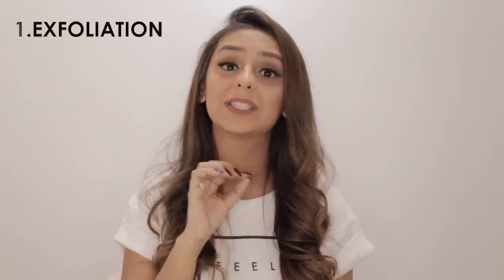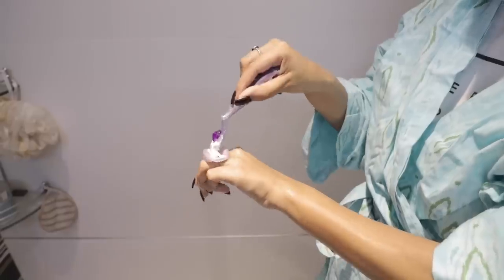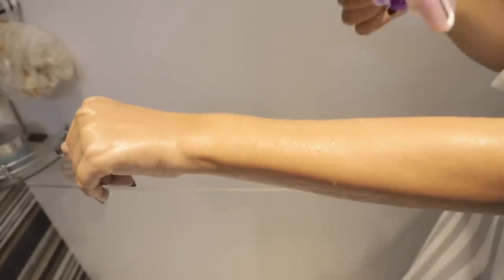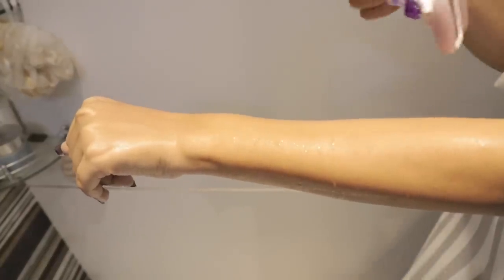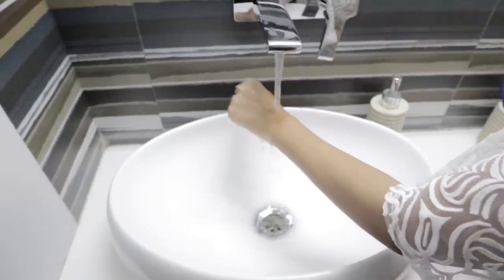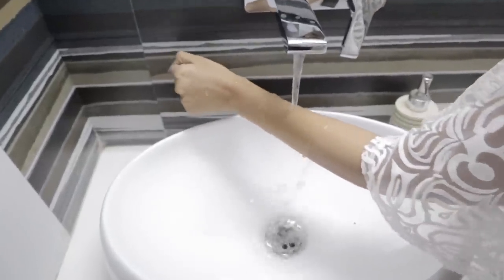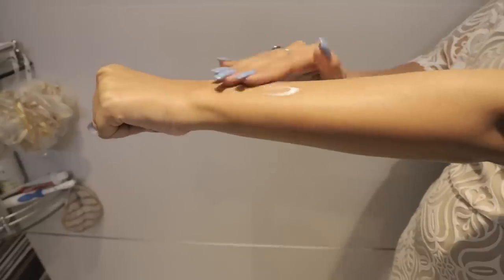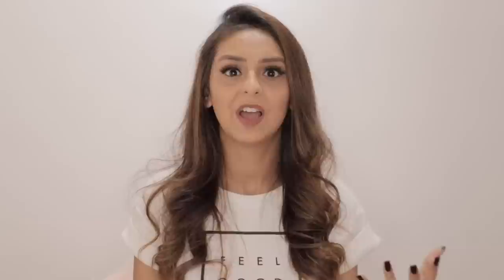5 SIMPLE STEPS TO LOOK WELL GROOMED AT ALL TIMES | WHAT WHEN WEAR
The easiest ways to groom yourselves, all put together in one video for you guys. I hope you enjoy watching this video and find something to take away from it.

Vlog cam: Sony RX100-IV